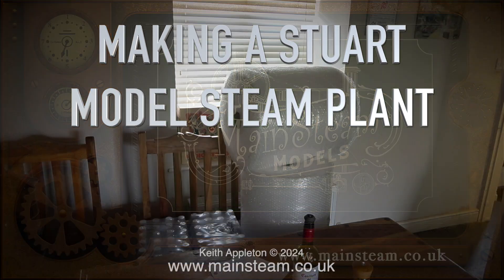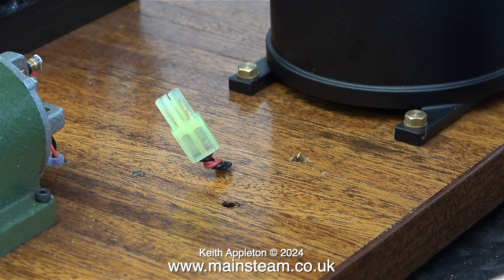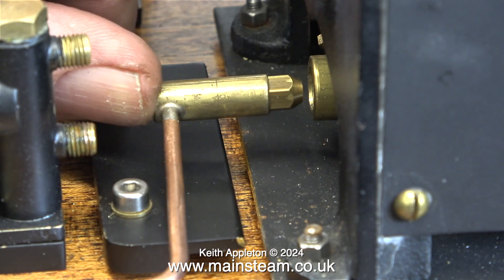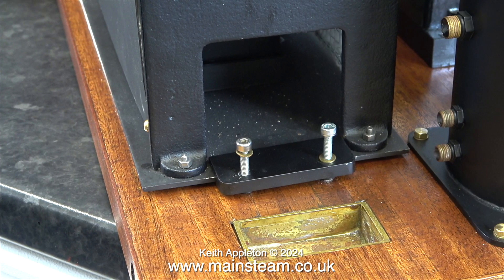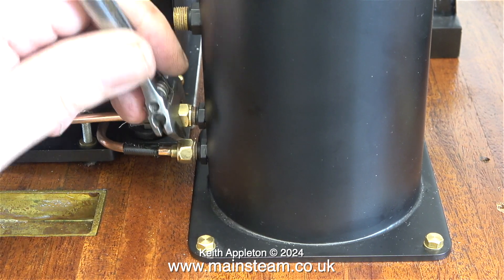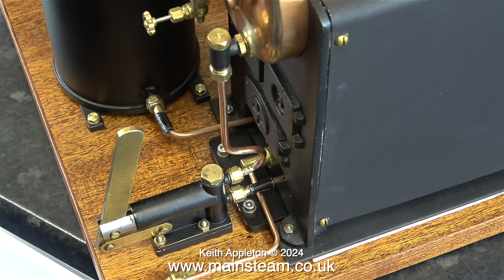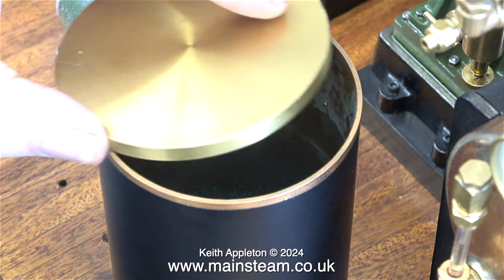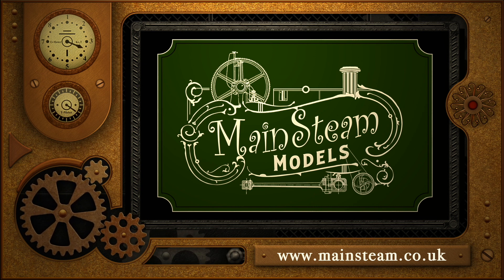MAKING A STUART MODEL STEAM PLANT - PART #92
Making A Stuart Model Steam Plant - Part #92. Before shipping the Steam Plant to California, there are some small but important jobs left to do. In this episode I show how to pipe the boiler to the Water Pump, Water Tank and Economiser, to make it simple for the owner to assemble the plant.